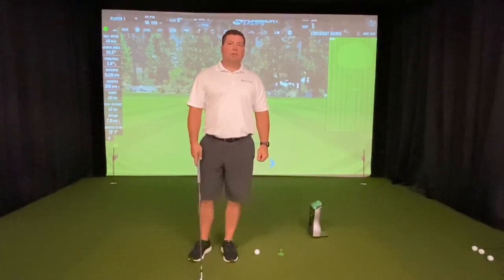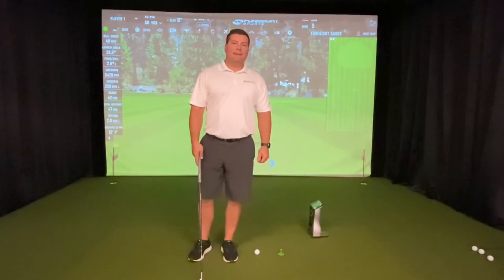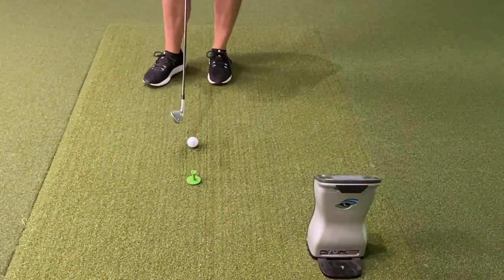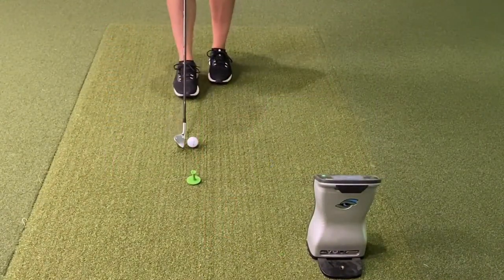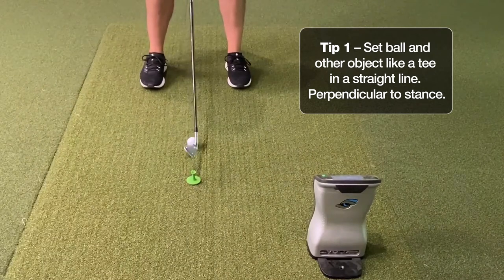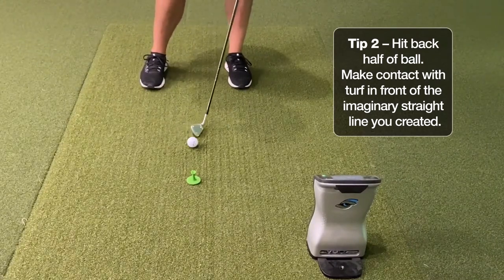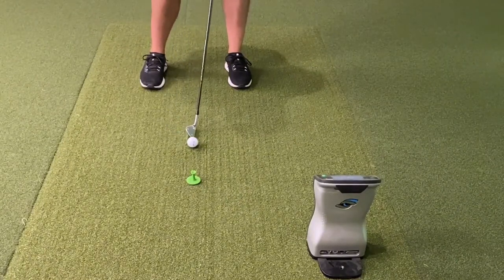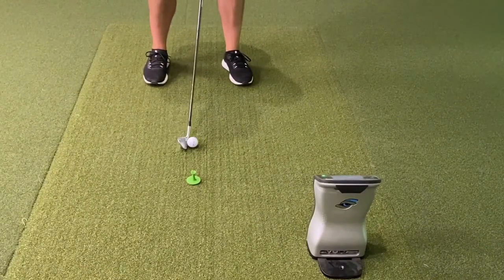Veterans TEE Pro Tip Number Three - Making Contact with the Golf Ball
Want to make better contact with the golf ball? This TEEatHome PGA Pro tip will help. 14-18.